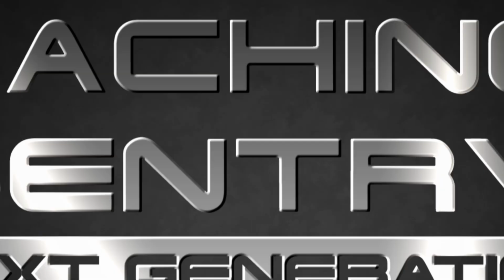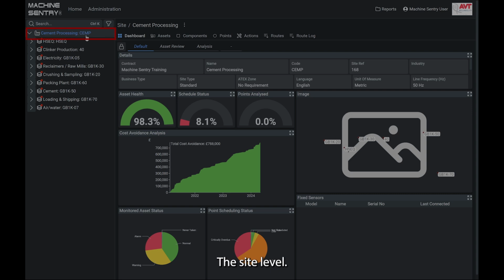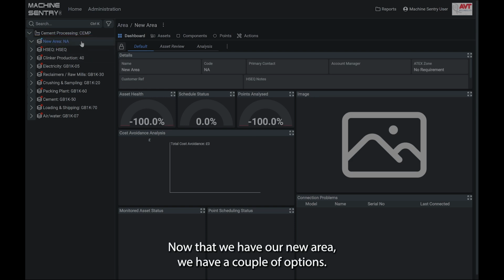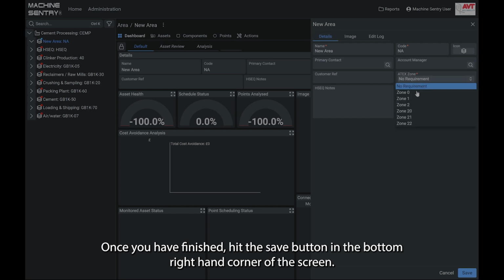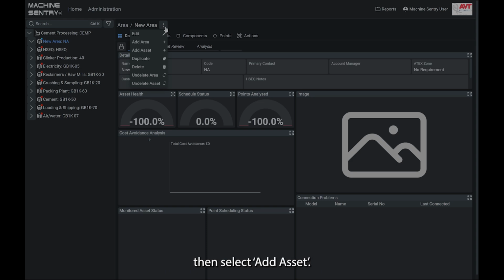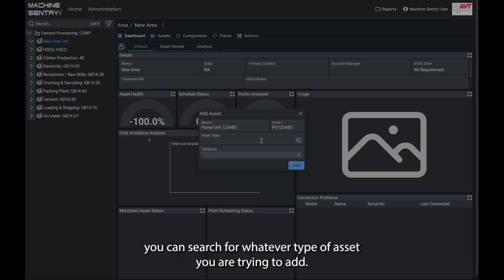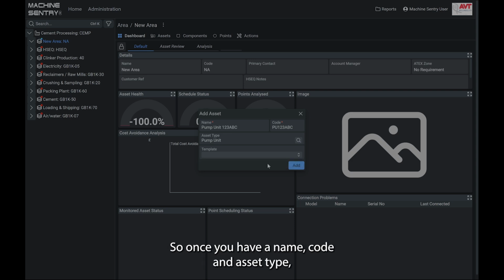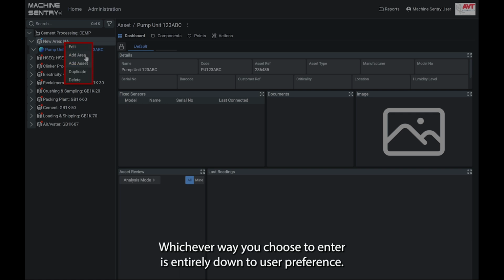Machine Sentry® Tutorial Series | 5 Hierarchy - How to build assets | AVT Reliability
Part 5 of our Machine Sentry® tutorial series.

This video walks through how to build assets in the Machine Sentry® portal, helping users understand how to navigate the platform and make effective use of its features following the major platform update.

Whether you are new to Machine Sentry® or getting familiar with the updated system, this tutorial is designed to help you work more confidently and efficiently within the platform.

Machine Sentry® is designed to help teams monitor asset condition, manage reliability data, and turn insights into action.